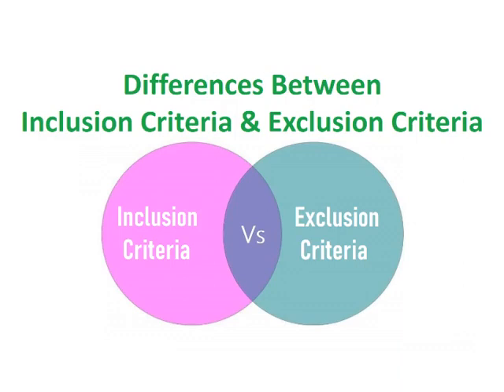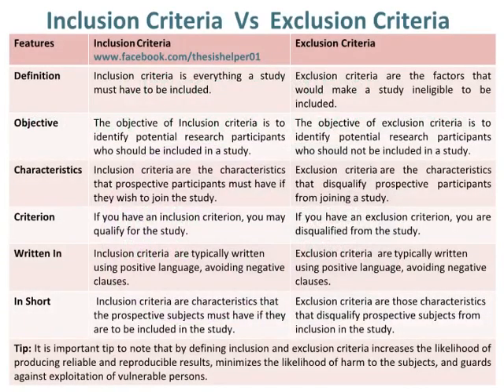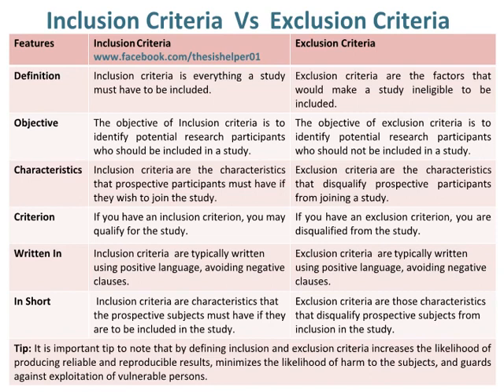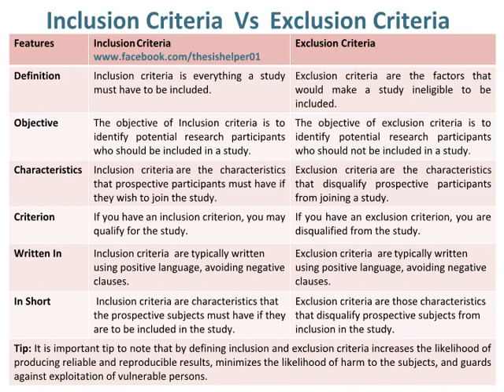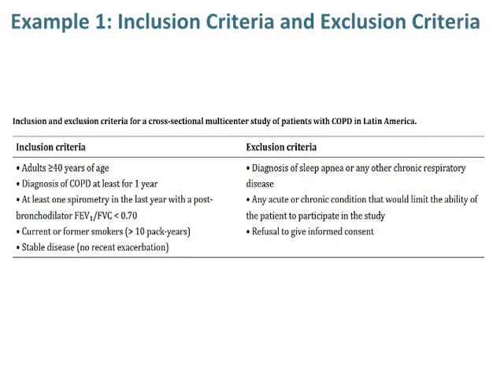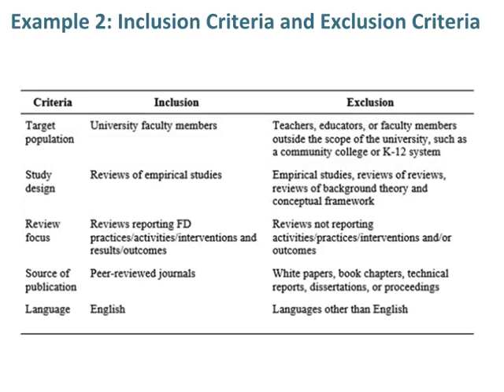Inclusion and Exclusion Criteria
This video is about differences between Inclusion and Exclusion Criteria.